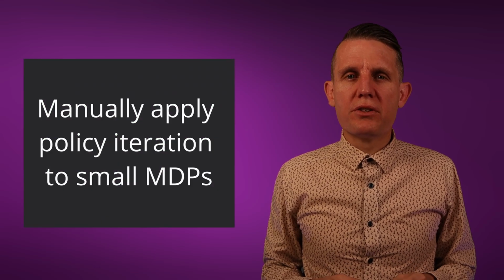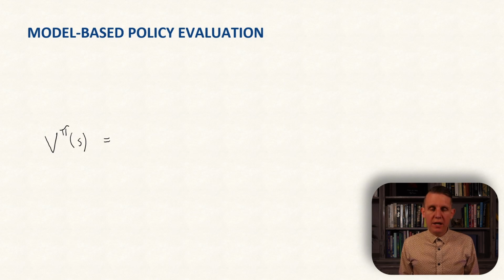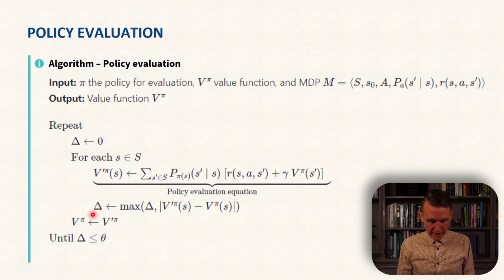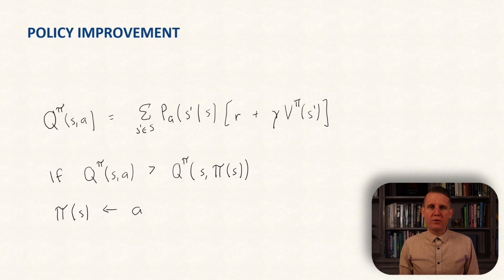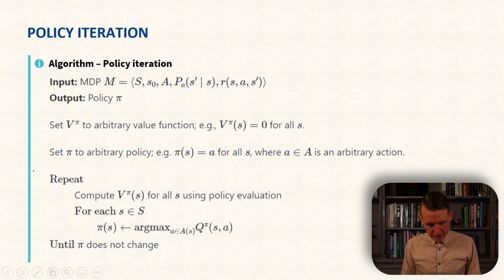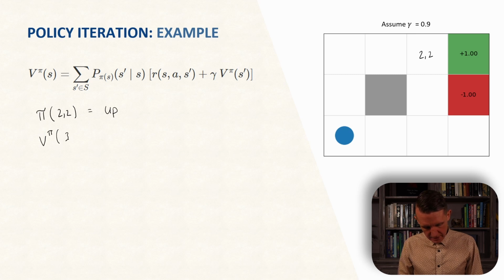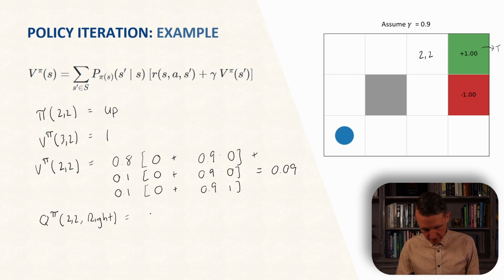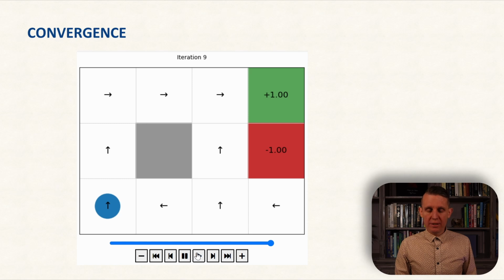Policy iteration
Mastering Reinforcement Learning
Policy iteration: policy-based reinforcement learning, policy evaluation, policy improvement

Tim Miller
Professor of Artificial Intelligence
The University of Queensland

0:00:00 1 Introduction
0:01:23 2 Intuition of policy-based approaches
0:02:49 3 Model-based policy evaluation
0:06:58 4 Model-based policy improvement
0:09:32 5 Policy iteration
0:13:36 6 Example - Policy iteration in Gridworld
0:18:05 7 Convergence
0:19:42 8 Summary